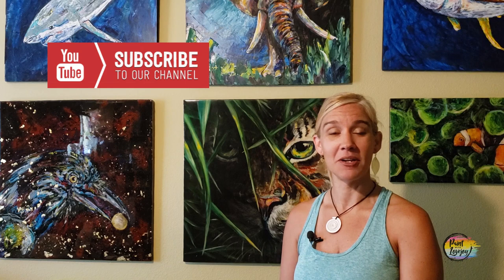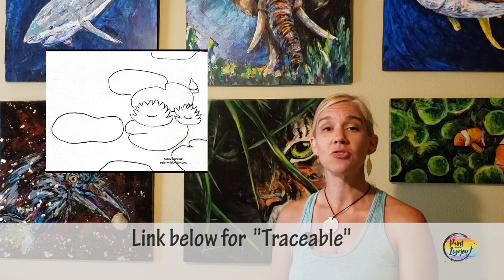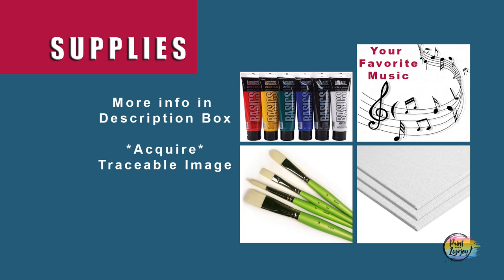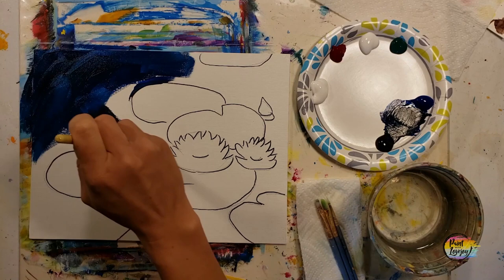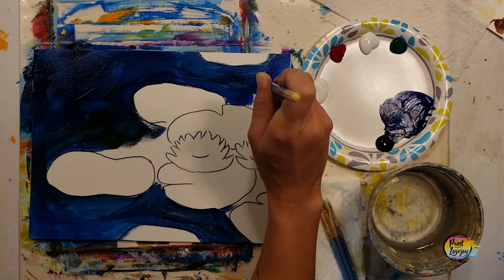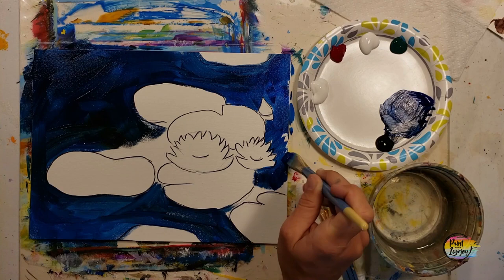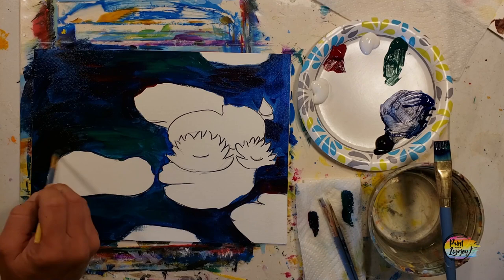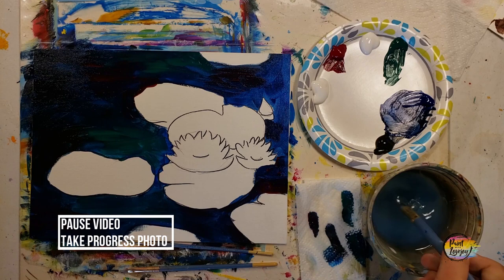Monet series: Water Lily (close up) Easy beginner acrylic painter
Painting for First -time &  Beginners: Monet: waterlily (close-up)

Skip intro - Jump right into painting ~ move video to 2:31

 White  - Yellow - Blue - green - Red - Black

Traceable
Purchase individually:

Mail: Lovejoy Creations
3555 Rosecrans St
ste 114-102